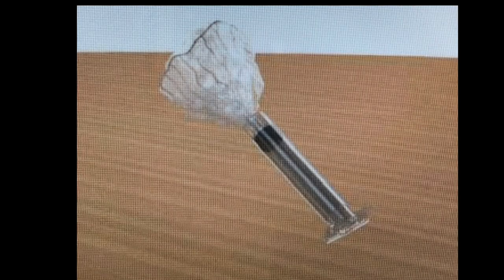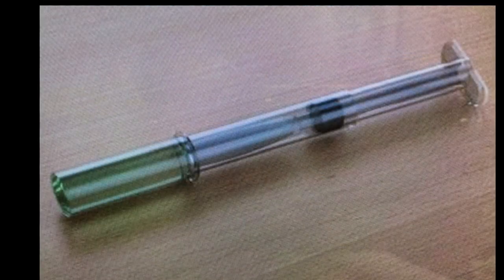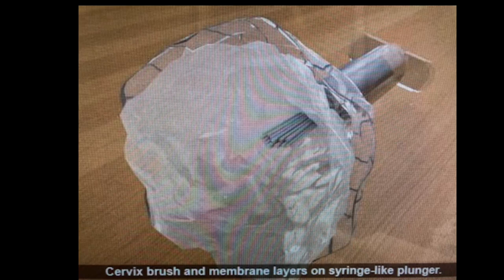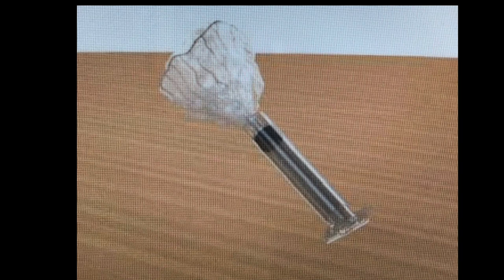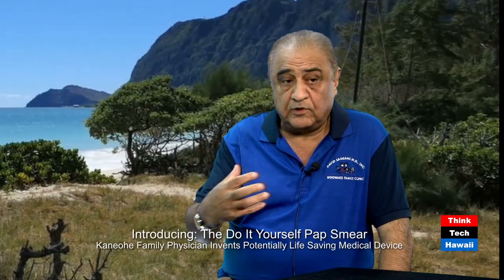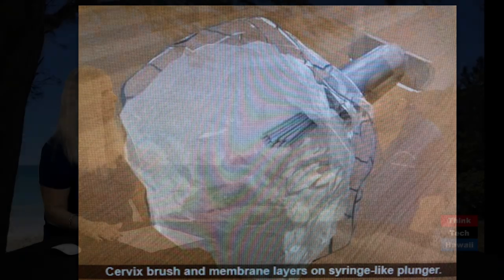Introducing: The Do It Yourself Pap Smear (Much More On Medicine)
Like what you see?  Please give generously.

Kaneohe Family Physician Invents Potentially Life Saving Medical Device.  We will discuss Dr. Samsami's invention of the do it yourself Pap smear, how it works, the potential cost, and benefits of this diagnostic device.The host for this episode is Katharine Nohr.  The guest for this episode is David Samsami, M.D.